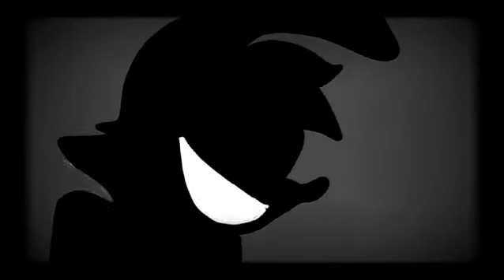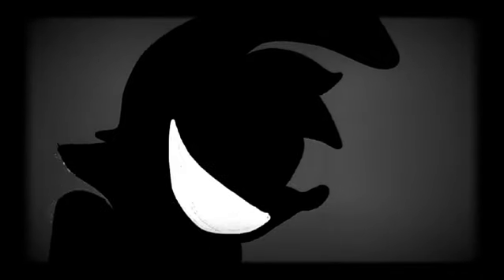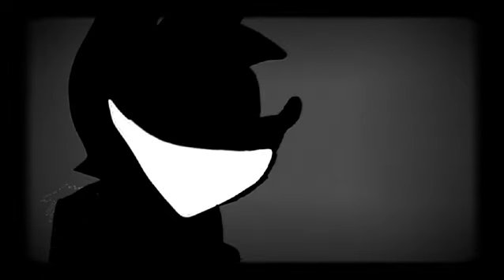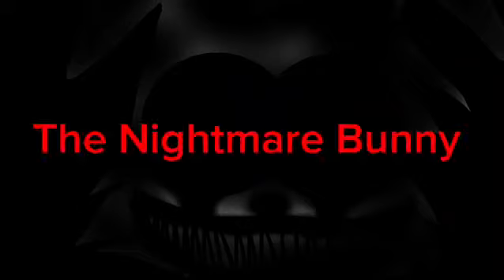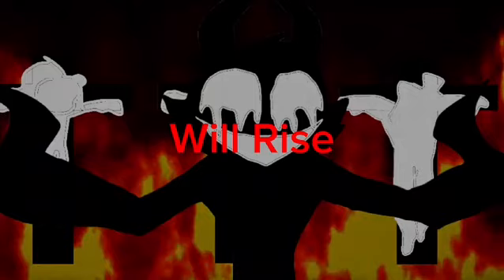Sam Bunny Mimic Live Action Horror (Teaser)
This will be Live Action and Horror attraction as i will be busy on it..